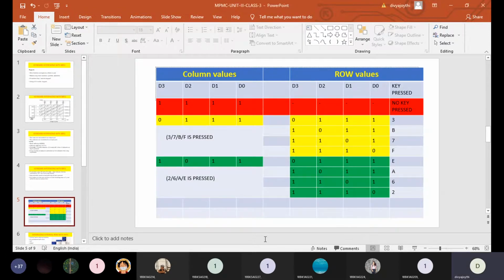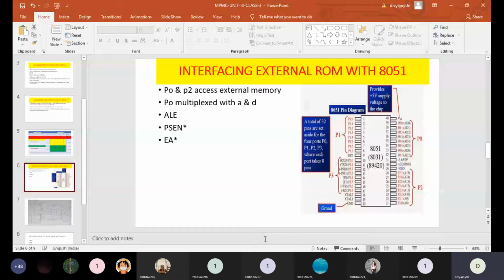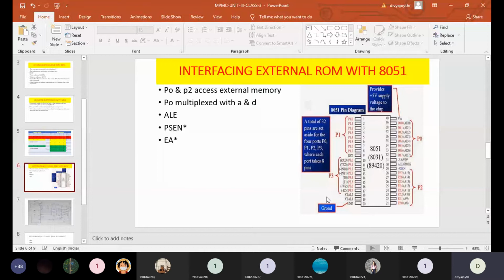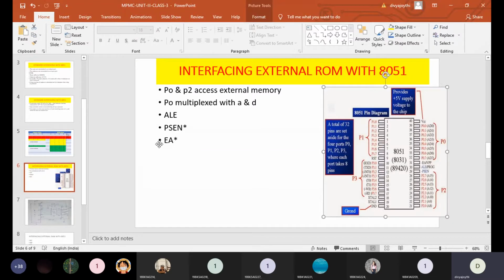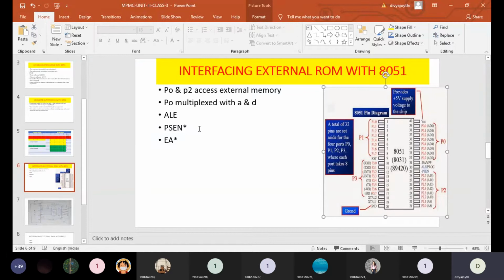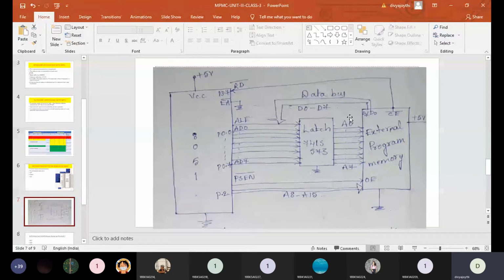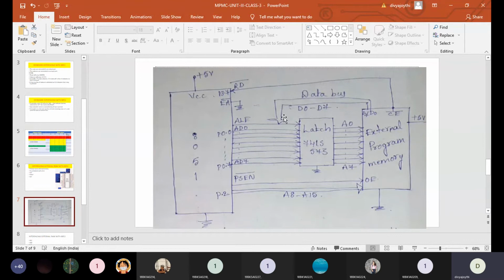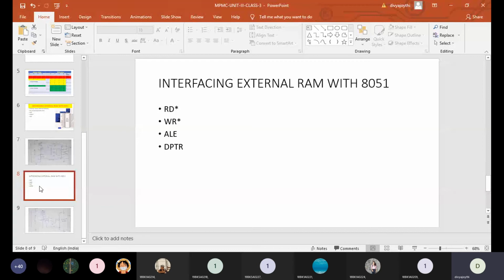INTERFACING RAM & ROM WITH 8051